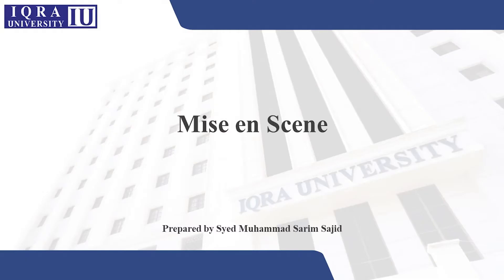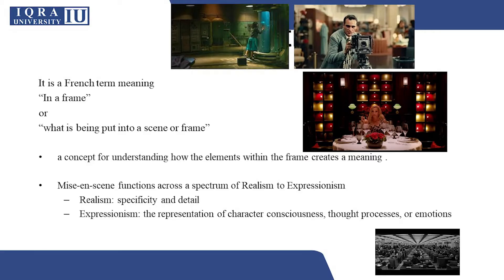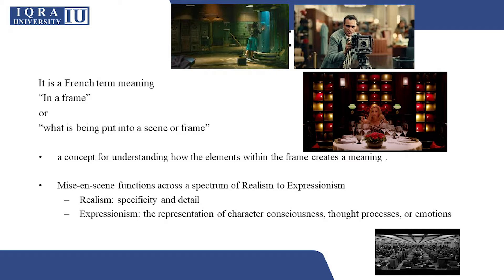Art Direction | Part 5 | Mise-en-scène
The purpose of this course is to learn about the role and responsibilities of a production designer and art department involved in a video project, be it a television program, a telefilm or a television commercial. The aim is to hone an aesthetic sensibility within students to identify what colors, props, and sets suit a particular genre of a production and its creative brief.

To get a Certificate of Completion, please take this course on Udemy.